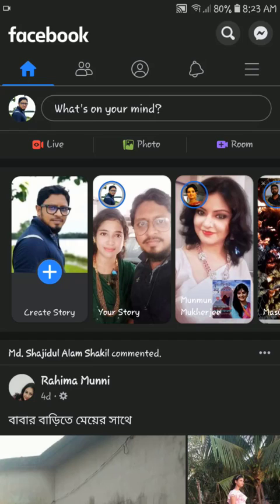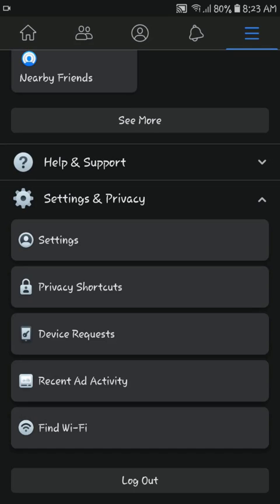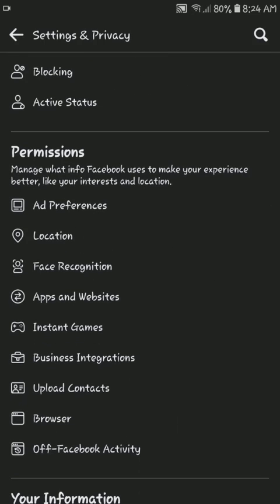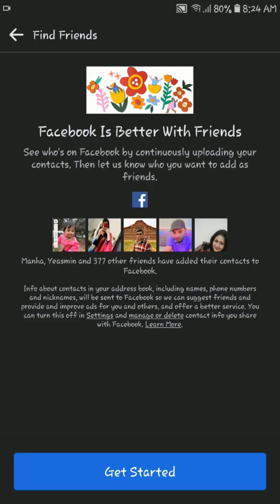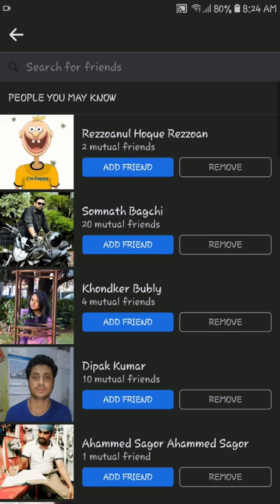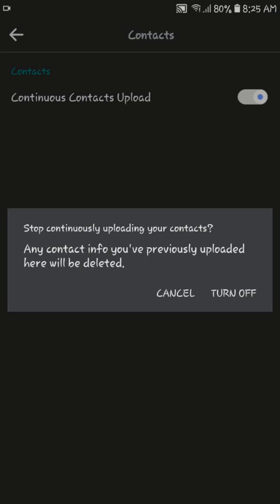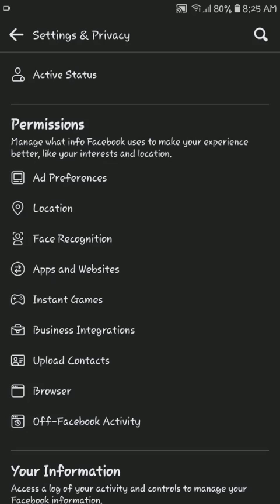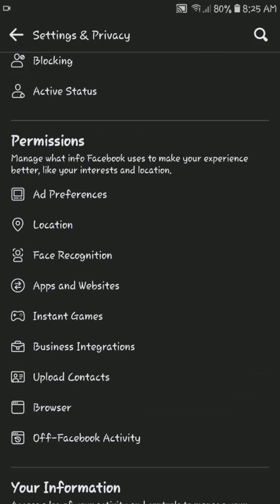I Tried Facebook's New Continuous Contact Uploading Feature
How to Manage Continuous Contact Uploading with Facebook App?

Today in this video I'm going to show you How to Manage Contact Uploading with Facebook App?

You can only manage continuous contact uploading on the Android, iPhone, iPad or Facebook Lite apps watch the video till the end.

When continuous contact uploading is turned on, Facebook will automatically upload your contacts from your phone or tablet whenever you log in to your Facebook account.

To turn continuous contact uploading off or on in the Facebook app:

Follow the instruction shown in the video.